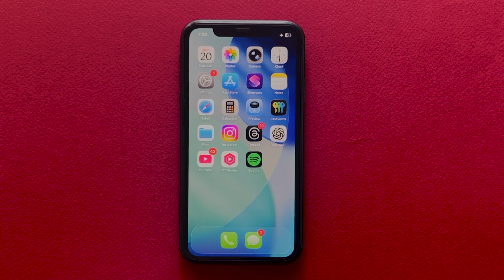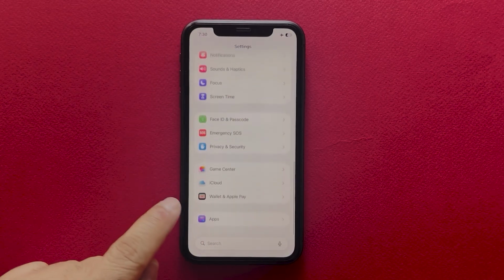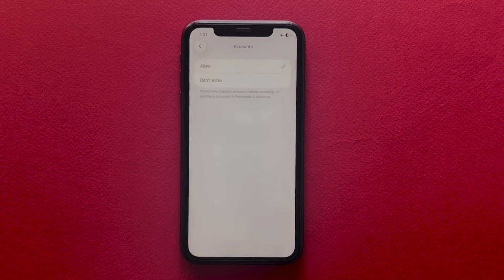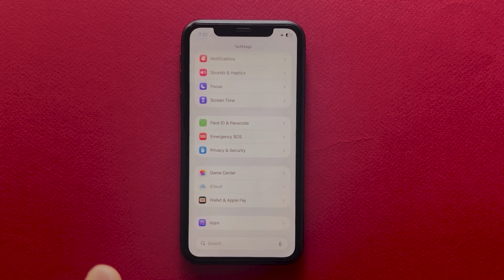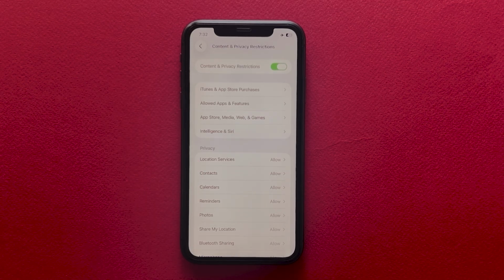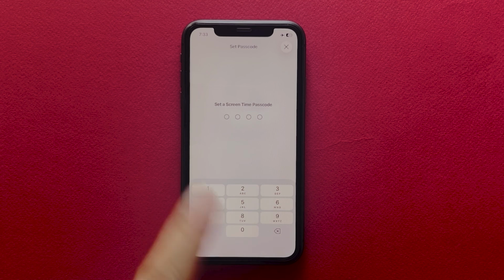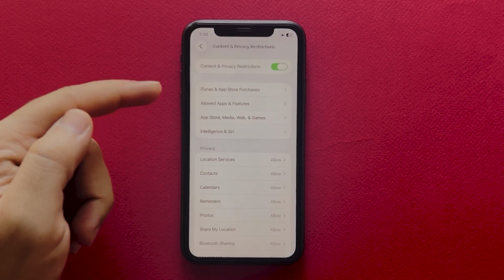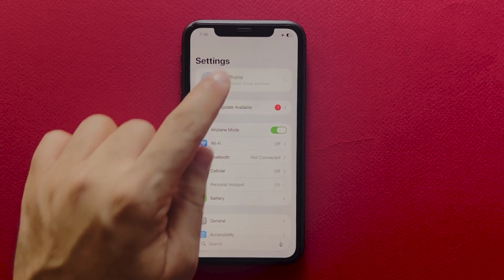Lock These 2 iPhone Settings NOW ( Even If They Know Your Passcode)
Think your iPhone is safe because you have a passcode? Think again. If a thief sees you type your 6-digit code before grabbing your phone, they can change your Apple ID password, drain your bank accounts, and lock you out of your digital life forever—in seconds.

In this video, I’m showing you the 2 critical settings you must toggle ON right now to create an unbreakable "digital vault," even if someone knows your passcode